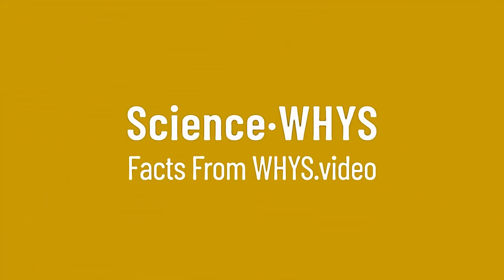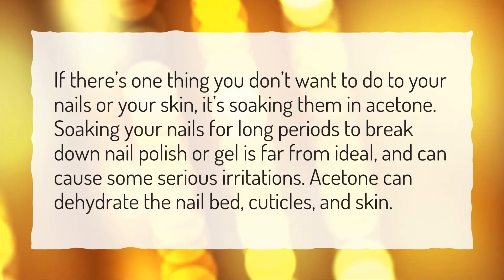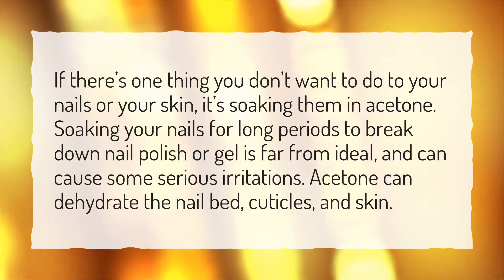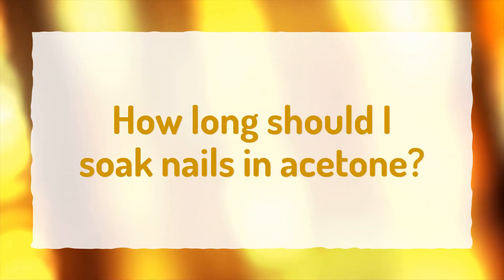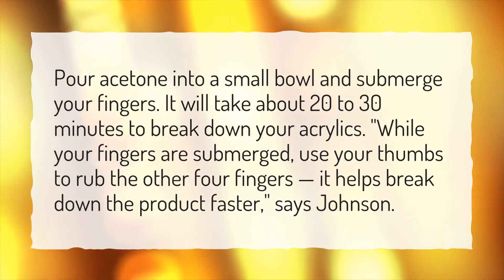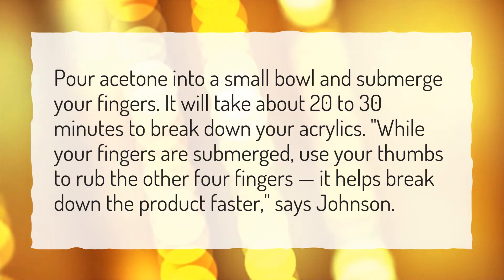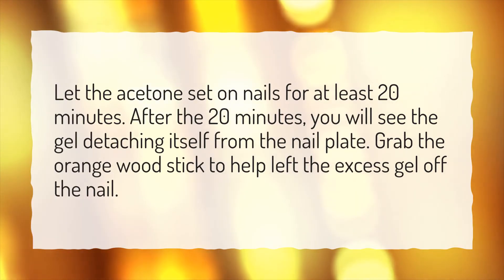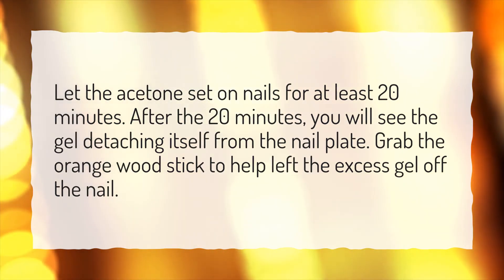Is soaking nails in acetone safe?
More About What Is Acetone • Is soaking nails in acetone safe?